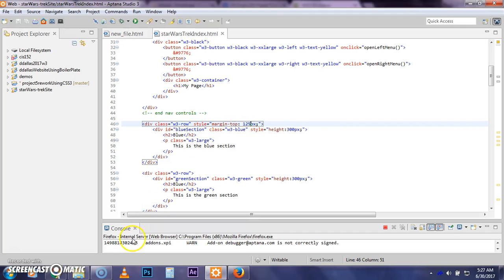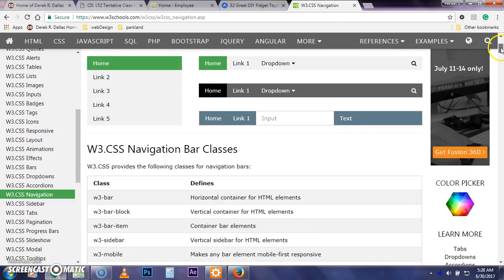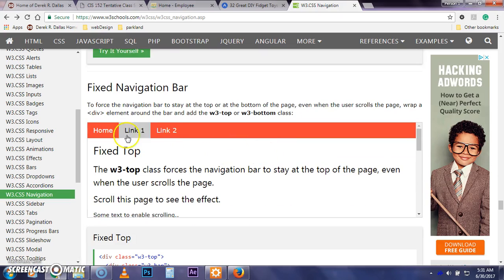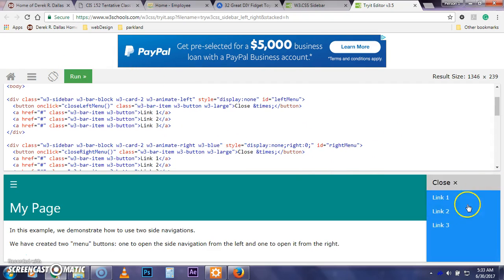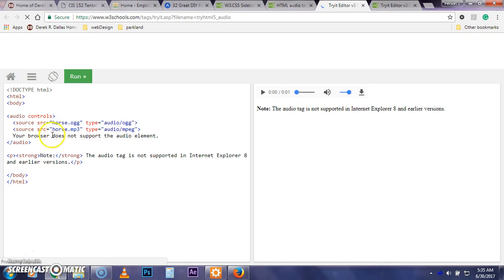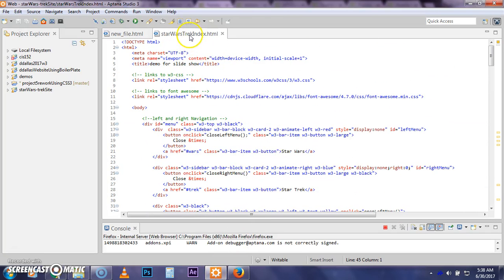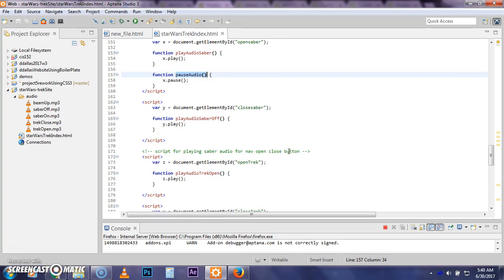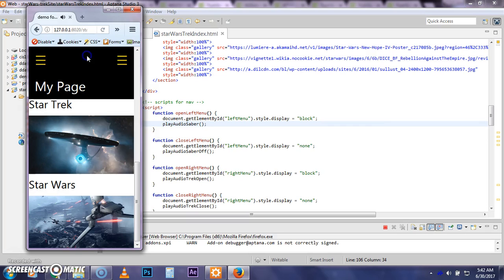CIS 152 website breakdown prt 5 proj 8 expectations